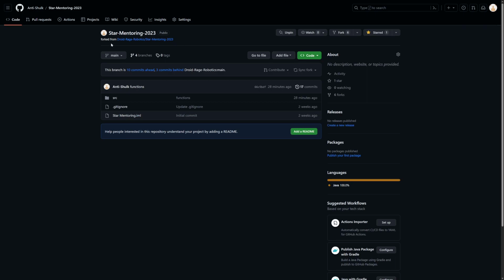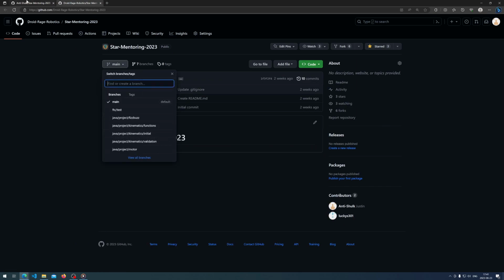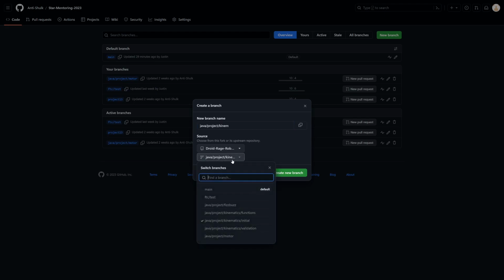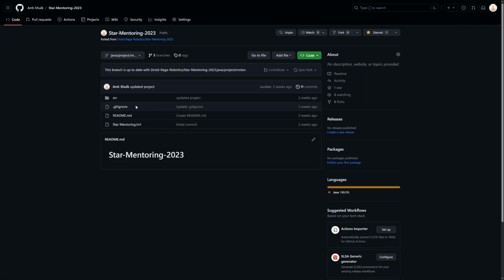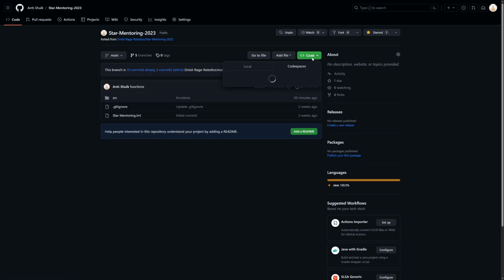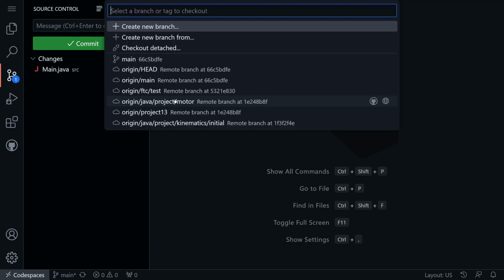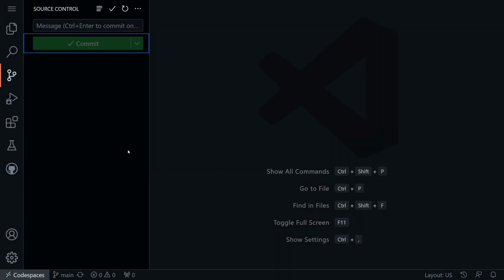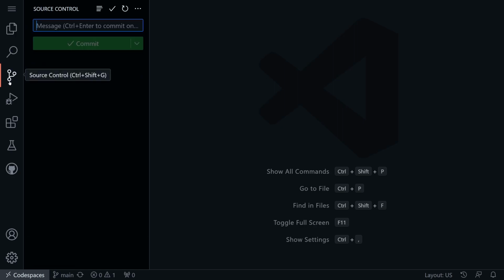How to start a project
This video is a tutorial explaining how to complete a project from the Star Mentoring Repository. You can find a link to this repository here:

If you have not already be sure to fork this repository to follow along. There will be a tutorial series explaining how in the future.